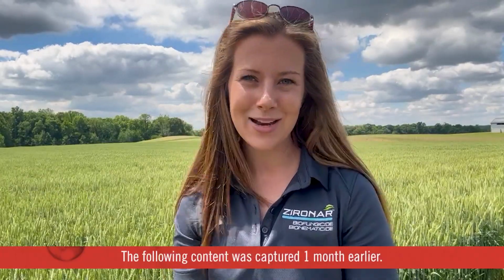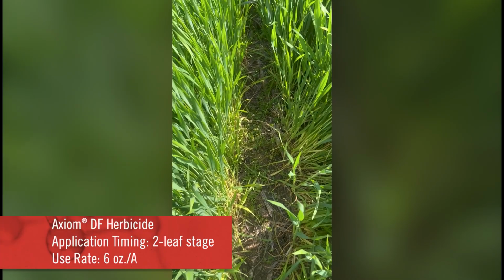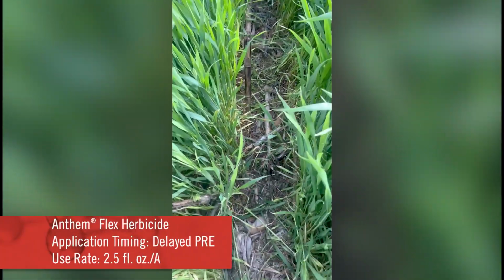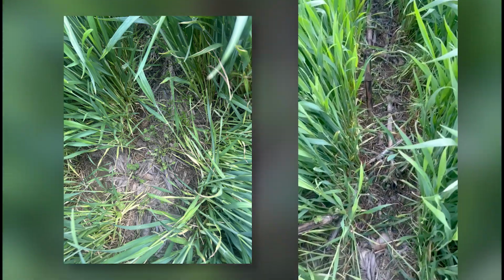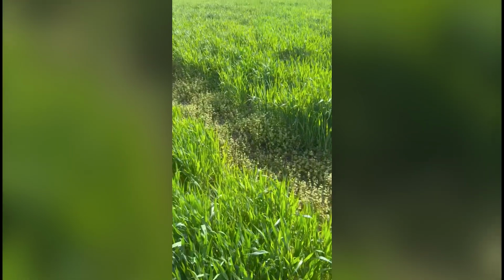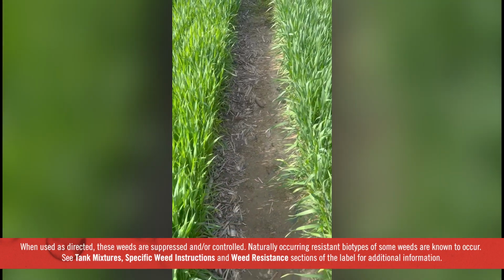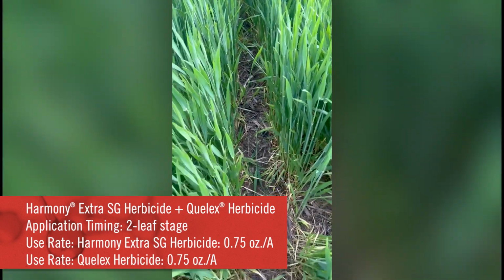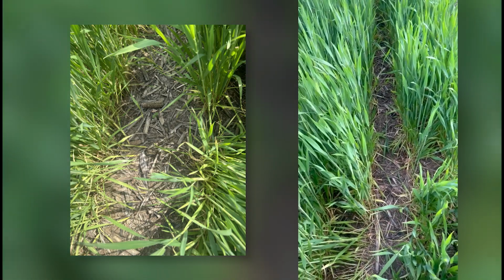Wheat Weed Control With Finesse® Cereal and Fallow Herbicide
Effective wheat weed protection starts early, and with Finesse® cereal and fallow herbicide from FMC, growers can trust that their acres will be protected all season long. Join FMC Technical Service Manager Madison Wozniak as she shares an update on a wheat weed control study she has been conducting in her region that showcases the results and benefits of applying Finesse cereal and fallow herbicide to your wheat acres.

Always read and follow all label directions, precautions and restrictions for use. Some products may not be registered for sale or use in all states. Axiom is a trademark of Bayer CropScience. Quelex is a trademark of Corteva Agriscience United States. 24-FMC-3453 06/24